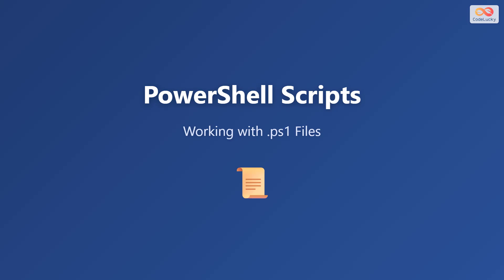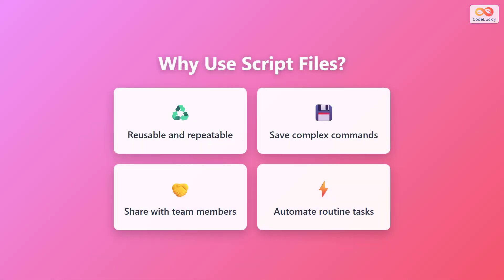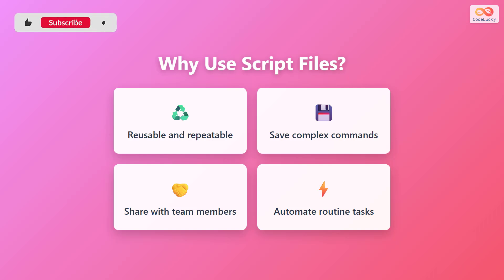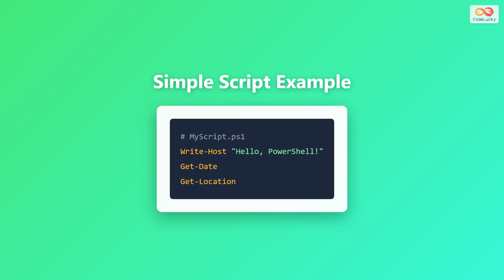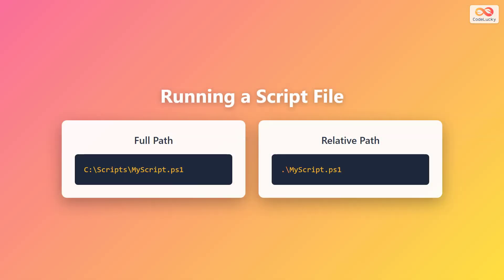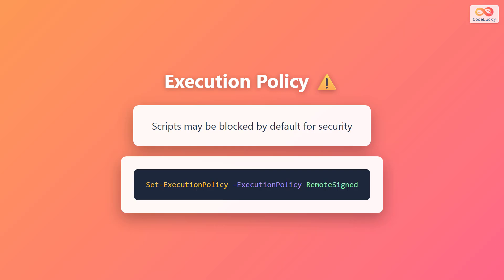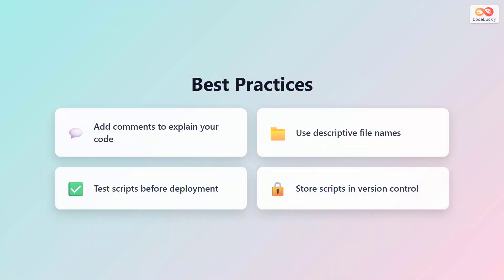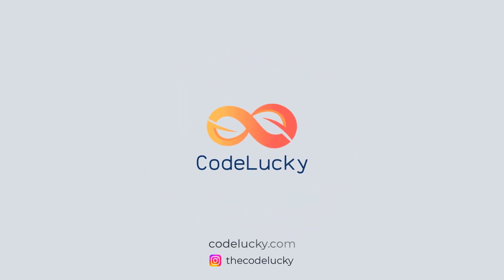PowerShell Scripts Tutorial: How to Create and Run .ps1 Files for Beginners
📜 Learn PowerShell scripting from scratch! This comprehensive tutorial teaches you everything about .ps1 files - from creating your first script to running it safely on your system.

🎯 What You'll Learn:
✅ What .ps1 files are and why they matter
✅ How to create PowerShell scripts using any text editor
✅ Two methods to run scripts (full path vs relative path)
✅ Understanding and configuring execution policy
✅ Best practices for professional scripting

💡 Perfect for beginners who want to automate tasks, save time, and improve their Windows administration skills. No prior scripting experience needed!

🔒 Security covered: Learn how to safely configure execution policies to run scripts while protecting your system from malicious code.

🚀 Start your PowerShell automation journey today and transform how you work with Windows!

Chapters:
00:00 - PowerShell Scripts: Working with .ps1 Files
00:24 - What is a .ps1 File?
00:51 - Why Use Script Files?
01:18 - Creating Your First Script
01:47 - Simple Script Example
02:16 - Running a Script File
02:49 - Execution Policy
03:24 - Best Practices
04:01 - Outro